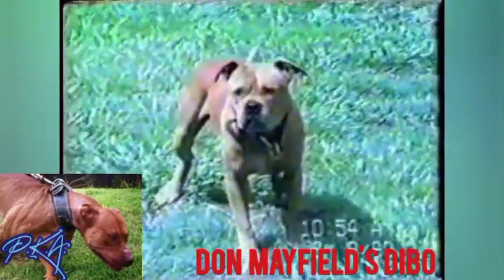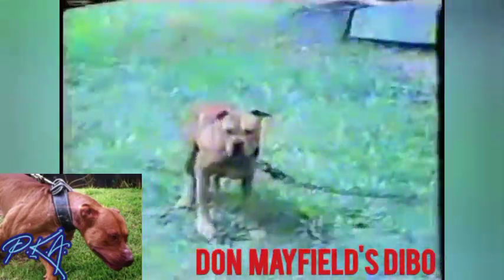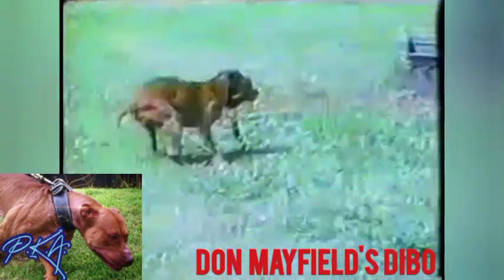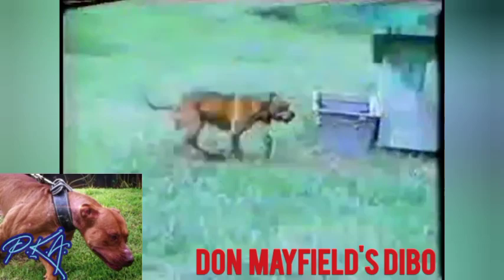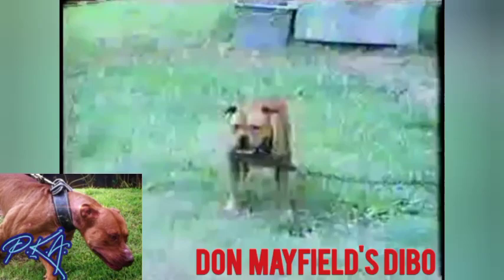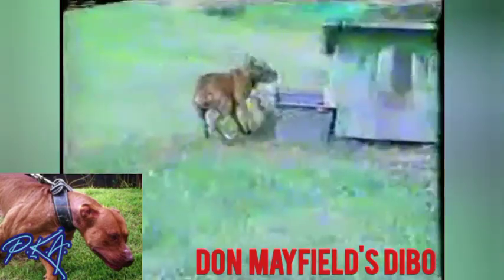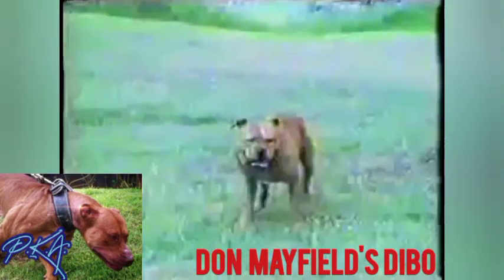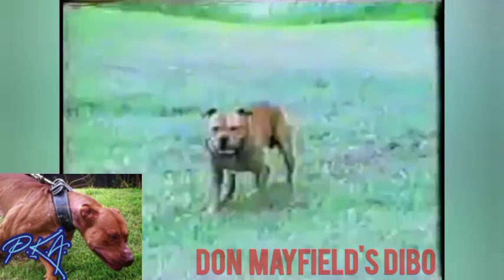Mayfield's Dibo footage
Don Mayfield dogs
Don Mayfield dibo